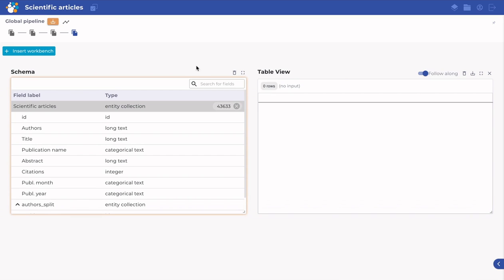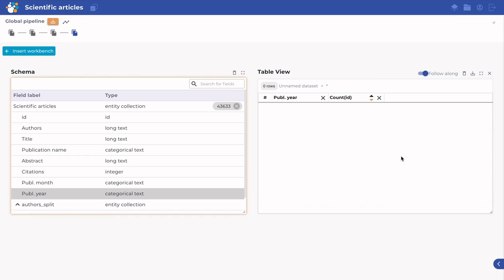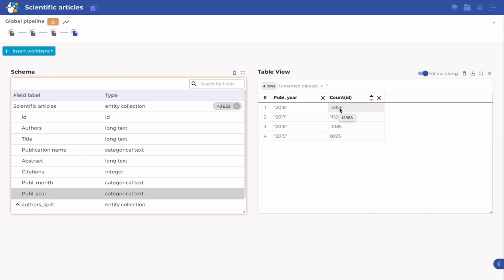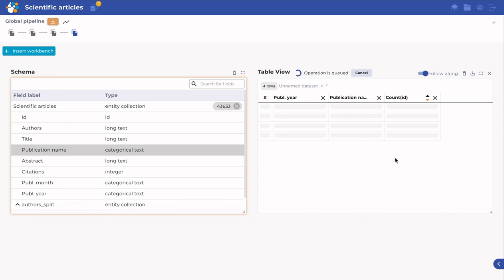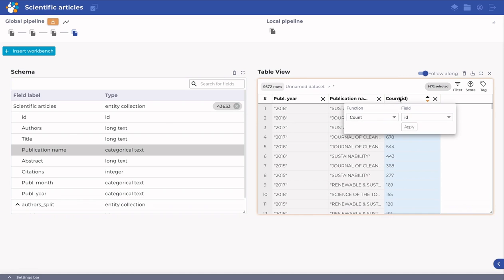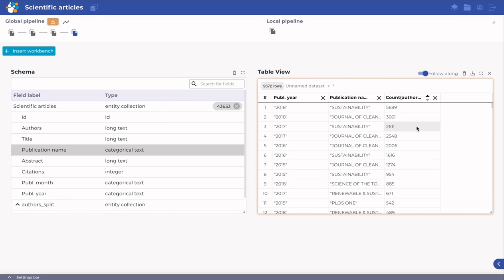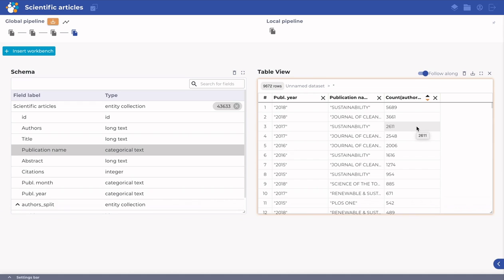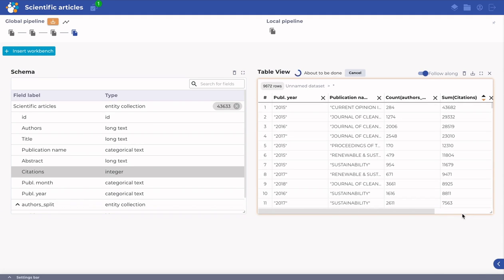Dcipher Tutorial - Grouping by field Table view